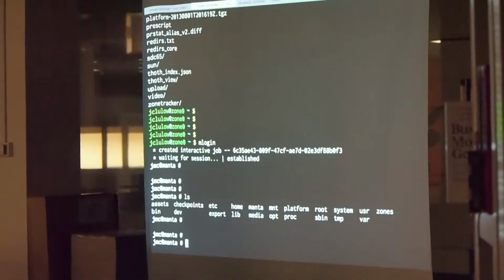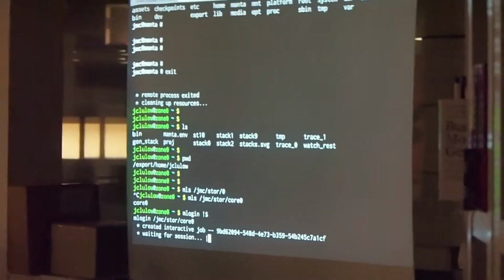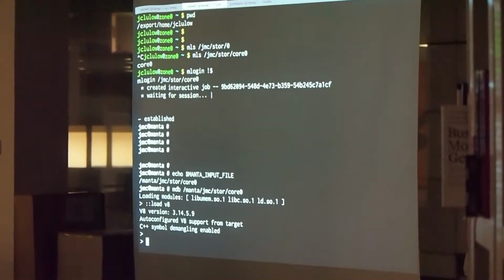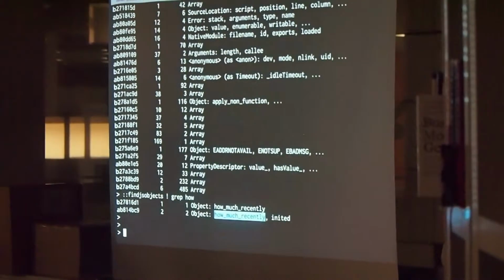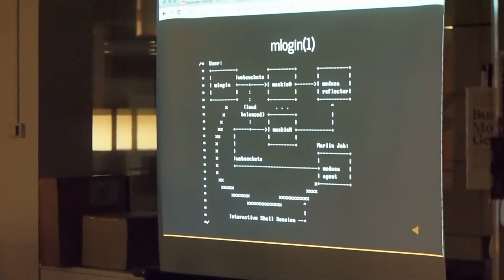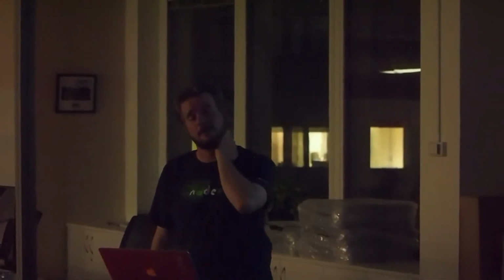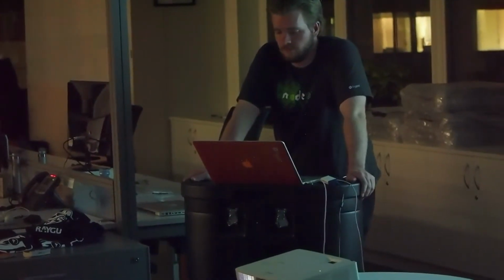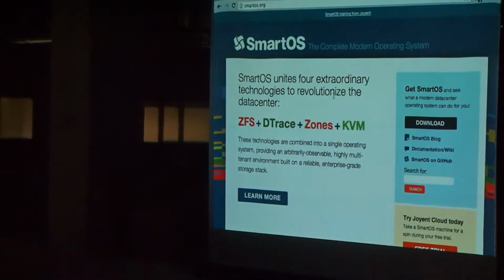Node.js at Joyent: Debugging Tools and Manta - Part 2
Josh Clulow at Sydney Node Ninjas, Sept, 2013.